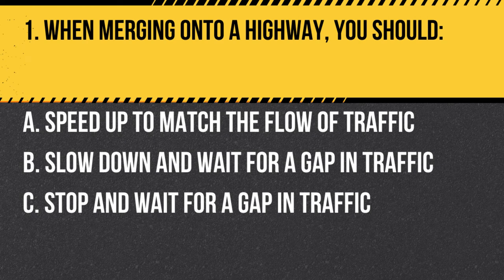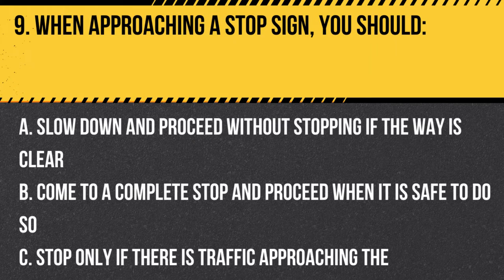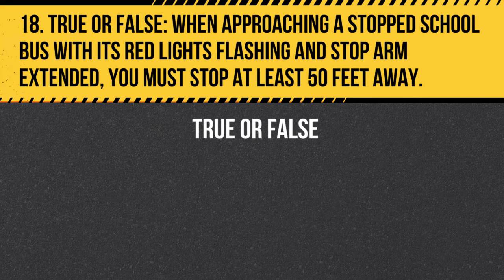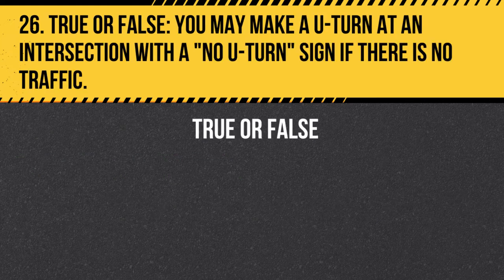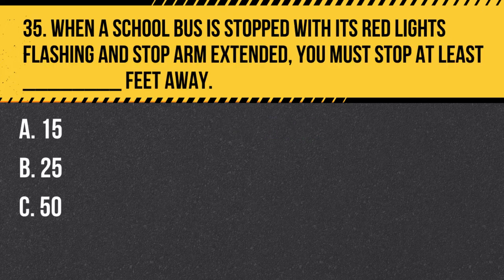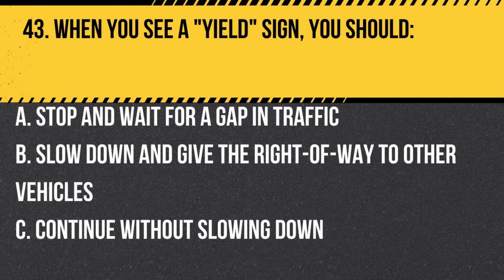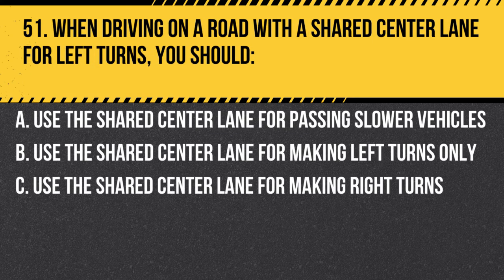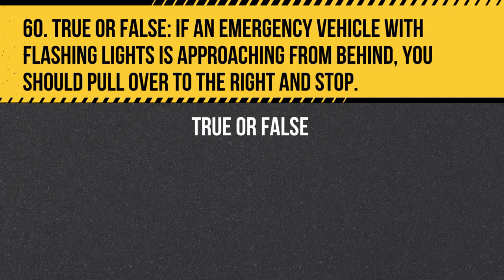60 Kentucky Permit Test Questions (2024 DMV Written Practice & Study Guide)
Welcome to our detailed video, "60 Kentucky Permit Test Questions (2024 DMV Written Practice & Study Guide)". This ultimate guide is specifically crafted to help you navigate the Kentucky DMV test with ease and confidence.

Are you getting ready for your Kentucky permit test? This video is a fantastic resource for anyone preparing for the Kentucky DMV permit test. We've compiled 60 critical questions that you're likely to encounter, ensuring you are thoroughly prepared for your Kentucky DMV practice tests.

We understand the challenges that come with taking the Kentucky driving test. This video is meticulously designed to help you understand the fundamentals required to pass the test. Through our guide, the Kentucky DMV written test will no longer feel intimidating!

When it comes to obtaining your Kentucky driver's license test, our video has got you covered. We delve deep into the vital concepts you'll need to grasp to successfully pass the Kentucky DMV driving test, making your journey to becoming a licensed driver less daunting.

If you're looking to secure a commercial driver's license, our video can help with that too! We've integrated key questions that are crucial for the Kentucky CDL practice test. So, whether you're preparing for a regular or commercial license, our guide is beneficial.

This video is not only about helping you pass the Kentucky DMV tests. We also aim to ensure you become a safe and confident driver on Kentucky roads. Understanding the 'why' and 'how' of driving rules is just as important as knowing the rules themselves, making our video a valuable resource for your Kentucky practice permit test.

With our Kentucky DMV permit practice test video, you'll feel more confident and better prepared. The content reflects the structure and format of the actual Kentucky DMV practice permit test, giving you the best possible preparation.

In conclusion, if you're looking for a comprehensive guide to the Kentucky DMV permit test, you've found it. Begin your study now and let us help you ace your Kentucky DMV test. Good luck!